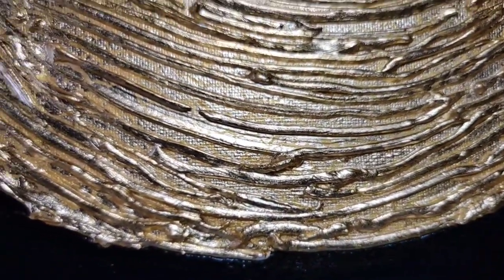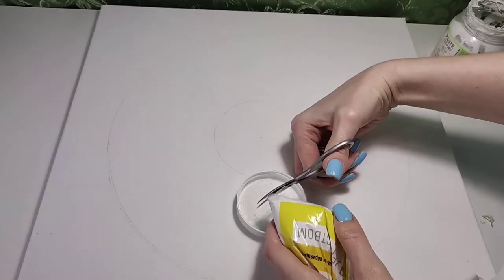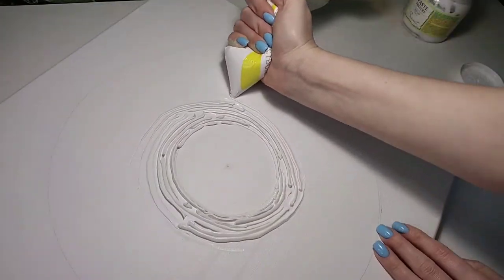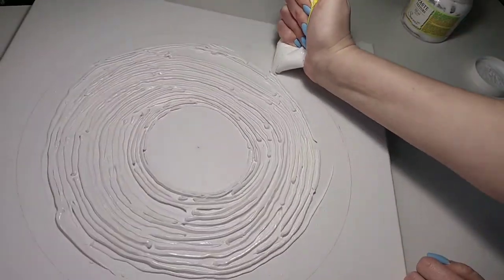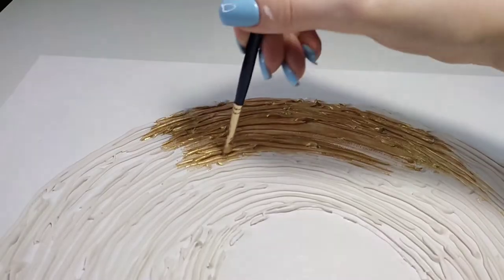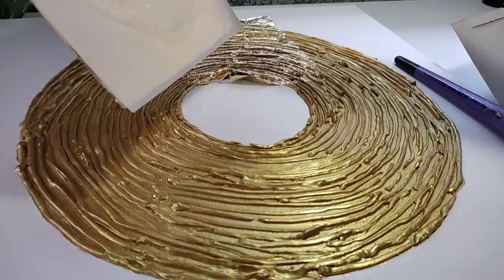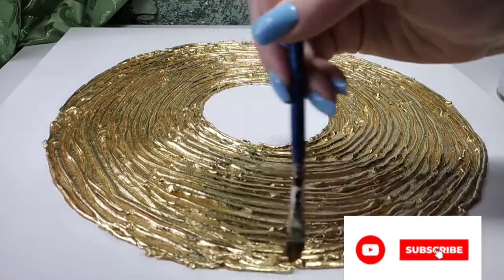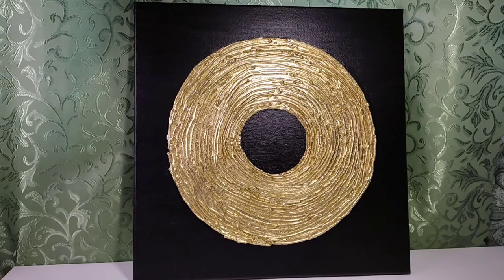How to make a modern interior painting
In this video, I will show you how to make a trending interior painting using texture paste and imitation gold leaf, give step-by-step instructions and detailed information on working with modern art materials (texture paste, imitation gold leaf, shellac varnish, matte acrylic varnish). Stay on my channel, it's cozy here! :)
If you want to repeat this idea, then mark me in social networks using the hashtag # st_staisy09 and I will definitely repost your work to my page. Wish you creative success!